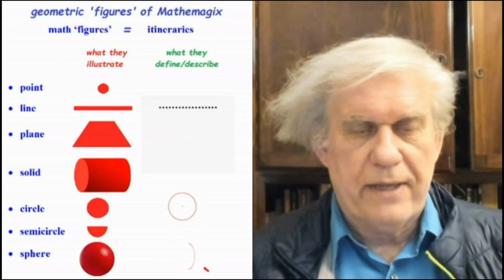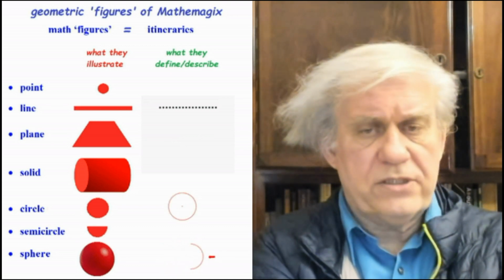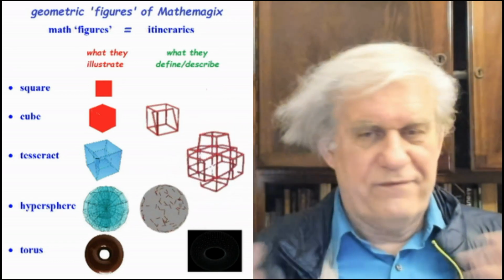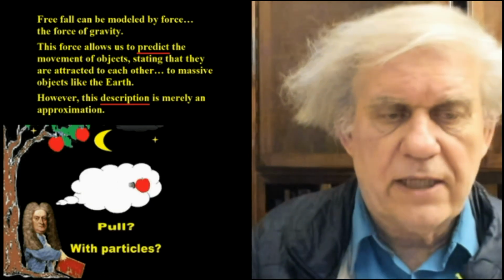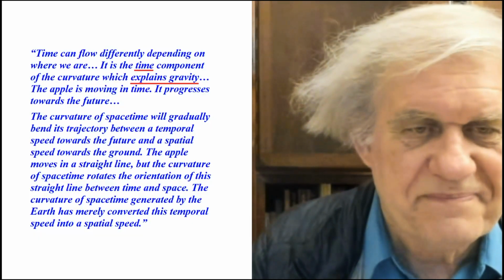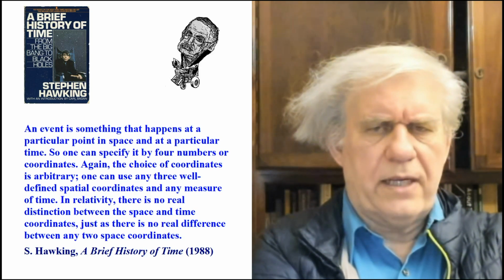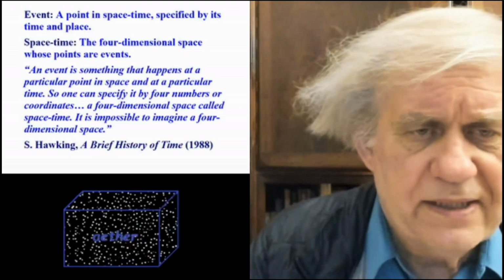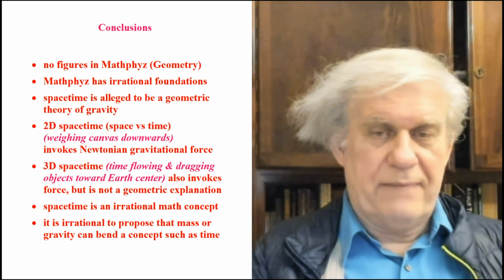Spacetime: Relativity's 4D concept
00:00 Introduction: Geometry underlies General Relativity, but all ‘figures’ of Geometry are locations and itineraries masked as objects.
14:20 One site proposes a ‘3D version’ of the ubiquitous ‘2D’ bowling ball on canvas depiction of spacetime.
15:55 Newton described mathematical force, but offered no mechanism for gravity.
17:20 Einstein described a different mathematical model and offered an irrational ‘2D version’ as a physical interpretation for gravity.
19:35 Relativists ‘explain’ gravity through geodesics.
21:05 Time underlies ALL geometric ‘figures’ of Geometry and those incorporated into General Relativity.
23:00 It is this warped time ‘dimension’ which relativists allege underlies the mechanism of gravity.
25:20 Hawking the time ‘dimension’ is no different than a spatial dimension.
28:55 The new ‘3D version’ of spacetime.
31:40 Criticisms of the ‘3D version’ of spacetime.
33:45 What really is spacetime?
35:45 Conclusions

Rational Science lectures (Wed & Sun UTC 19:00):